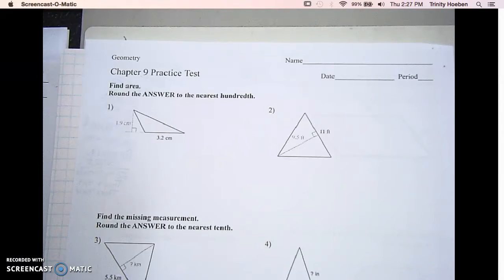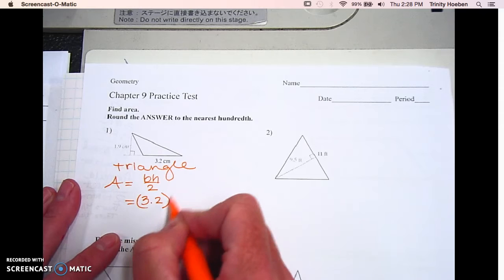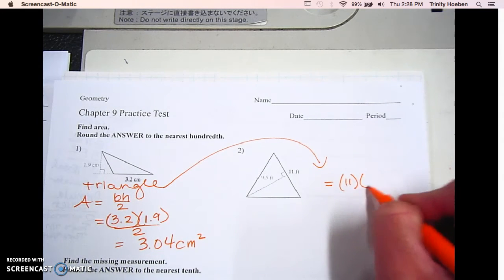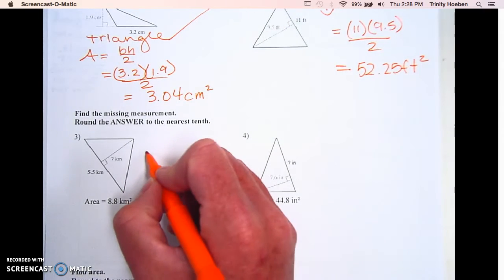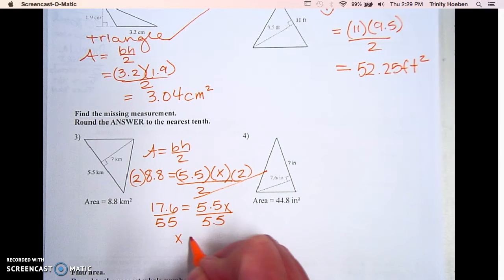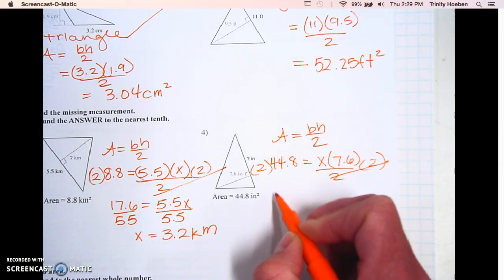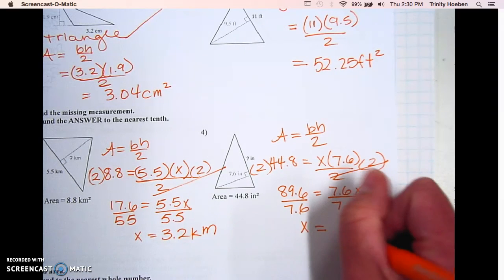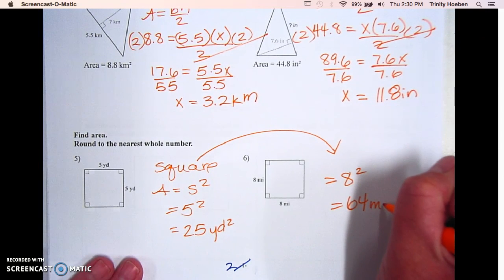G1C Chapter 9 Practice Test (Page 2)